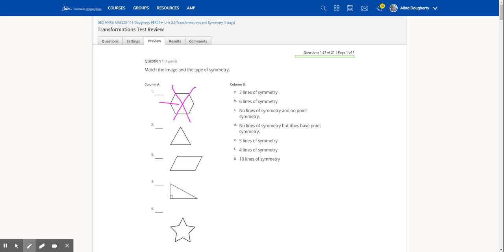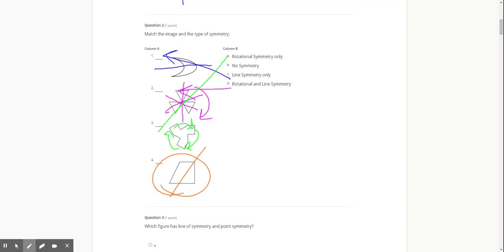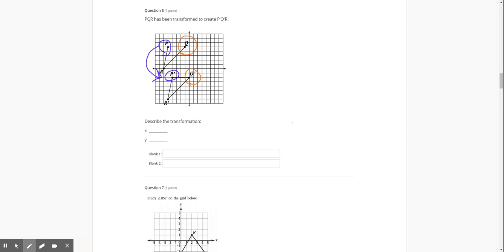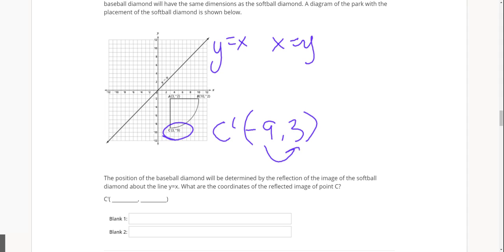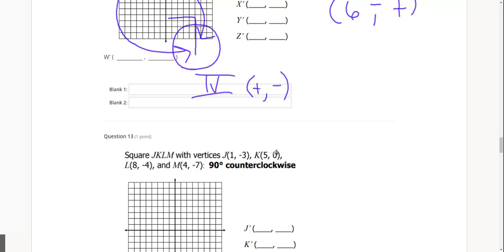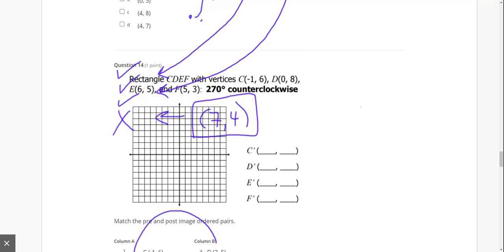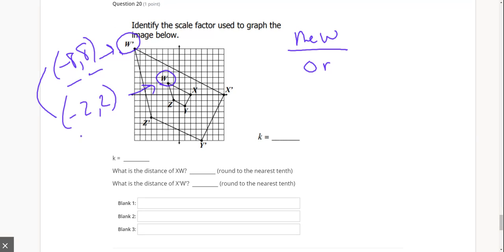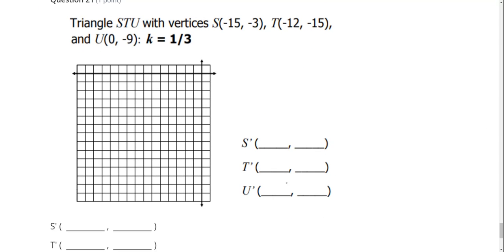Transformations Test Review | Schoology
Practice Test Reviewed